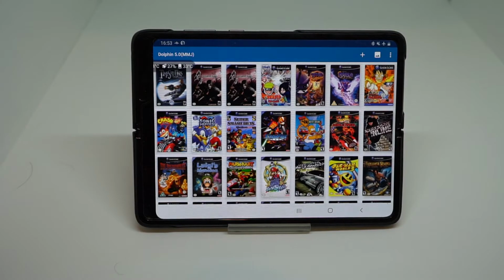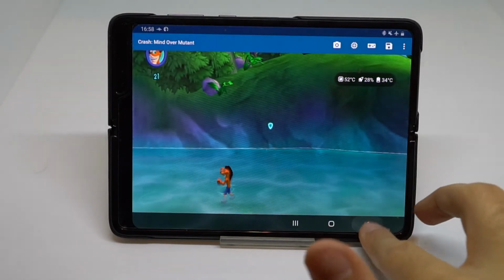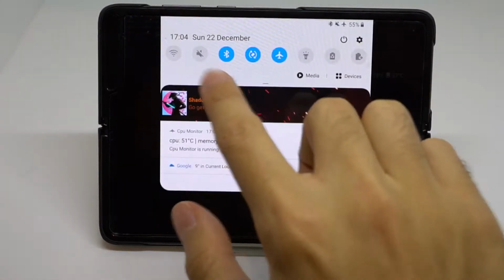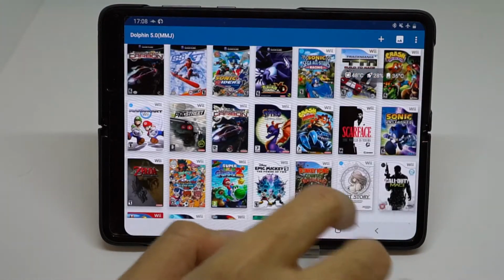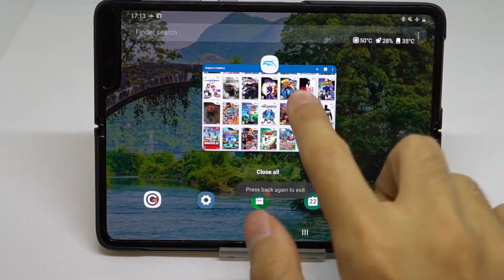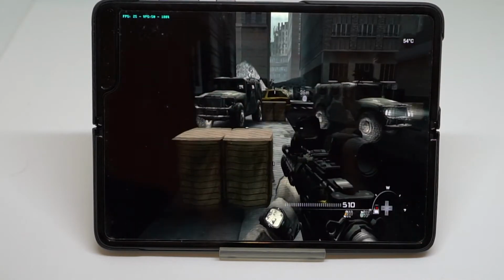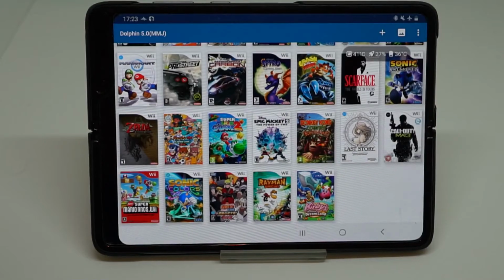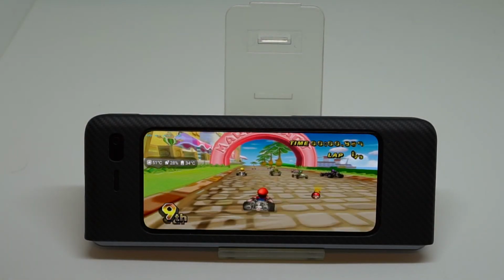SAMSUNG GALAXY FOLD | PLAYING WII GAMES 60FPS Snapdragon 855 | DOLPHIN EMULATOR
Hey Everyone!
Slick4Tech is my new channel name, some of you may know me from 2 years ago (SalsTec).

I have also made a website now but for now, it is currently under maintenance, so please bookmark it and when it's up and running I will make a video to share with you all how amazing it is.

I am not allowed to share links with you on the video description or comments but I will try upload all download links onto my website for easier access.